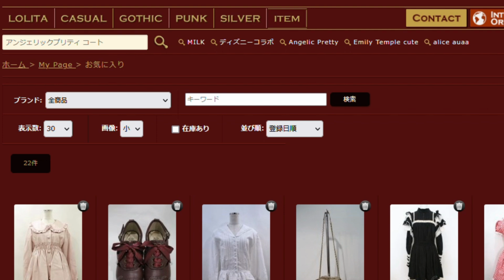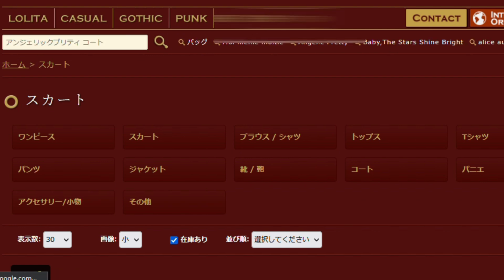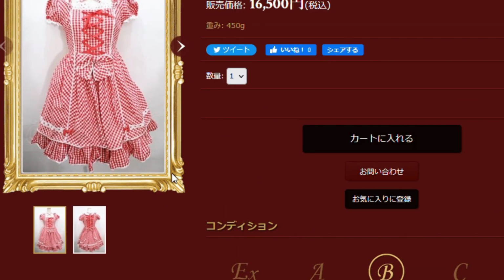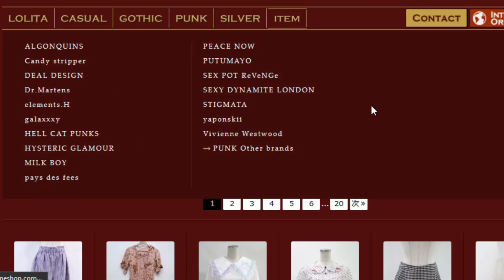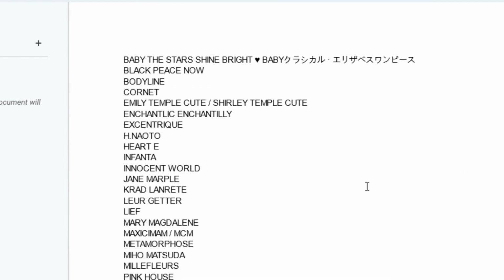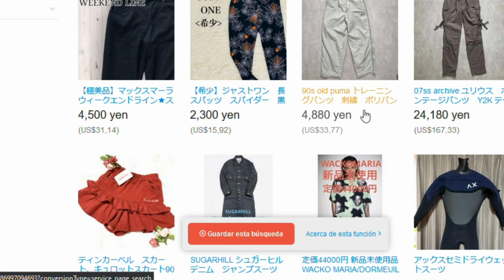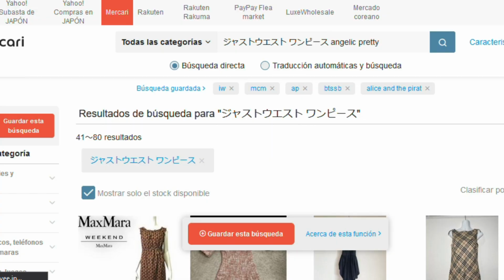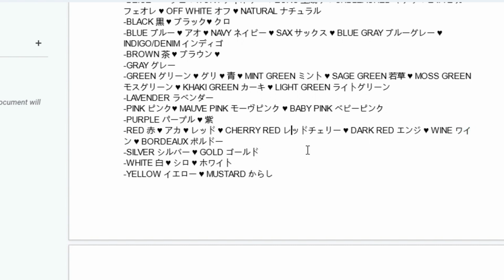Japanese word list to search for Lolita on Closetchild, Mercari, etc. + other tips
Thumbnail pic by ://SassyStrawberry

Chapters:
Intro: 00:00
How to find petticoats on CC: 2:24
Misidentified pieces: 3:10
Measurements: 4:10
Shoe sizes: 4:29
Explaining the guide 5:20

GUIDE

ITEMS
BERET ベレー ♥ HEADBOW カチューシャ ♥ HEADDRESS ヘッドドレス ♥ BONNET ボンネット
BLOUSE ブラウス ♥ SHIRT シャツ ♥ TOP トップス ♥ PULLOVER プルオーバー ♥ CUTSEW カットソー
BOLERO ボレロ ♥  CARDIGAN カーディガン
BUSTIER ビスチェ ♥ VEST ベスト
CLOAK/MANTLE マント ♥ COAT コート
CORSET コルセット
FUR COLLAR ファーティペット
JUMPERSKIRT ジャンパースカート ♥ ONE PIECE/DRESS ワンピース
OTK オーバーニー ♥ SOCKS ソックス ♥ ANKLE SOCKS アンクルソックス ♥ UTK ハイソックス♥ TIGHTS タイツ
PARASOL ♥ UMBRELLA パラソル ♥ アンブレラ
PANNIER パニエ ♥ PETTICOAT ペチコート
PINAFORE SKIRT サス付きスカート ♥ サスペンダースカート
RUCKSACK リュック ♥ BAG ボストン ♥ かばん ♥ SATCHEL サッチェル
SALOPETTE サロペット
SKIRT スカート ♥ HIGH WAIST SKIRT ハイウエストスカート
WRISTCUFFS お袖とめ ♥ CUFFS カフス ♥ GLOVES 手袋
JEWELRY: RING リング ♥ NECKLACE ネックレス ♥ BROOCH ブローチ ♥ BRACELET ブレスレット´

Brands:
ALICE AND THE PIRATES
ANGELIC PRETTY ♥ アンジェリックプリティ
ANTIQUE BEAST
ATELIER BOZ
ATELIER PIERROT
AXES FEMME
BABY THE STARS SHINE BRIGHT ♥ BABYクラシカル · エリザベスワンピース
BLACK PEACE NOW
BODYLINE
CORNET
EMILY TEMPLE CUTE / SHIRLEY TEMPLE CUTE
ENCHANTLIC ENCHANTILLY
EXCENTRIQUE
H.NAOTO
HEART E
INFANTA
INNOCENT WORLD
JANE MARPLE
KRAD LANRETE
LEUR GETTER
LIEF
MARY MAGDALENE
MAXICIMAM / MCM
METAMORPHOSE
MIHO MATSUDA
MILLEFLEURS
PINK HOUSE
SHEGLIT
SURFACESPELL
TRIPLE FORTUNE
VICTORIAN MAIDEN

Colors:
-BEIGE ベージュ ♥ IVORY アイボリー ♥ ECRU 生成り ♥ UNBLEACHED キナリ ♥ LATTE カフェオレ ♥ OFF WHITE オフ ♥ NATURAL ナチュラル
-BLACK 黒 ♥ ブラック♥ クロ
-BLUE ブルー ♥ アオ ♥ NAVY ネイビー ♥ SAX サックス ♥ BLUE GRAY ブルーグレー ♥ INDIGO/DENIM インディゴ
-BROWN 茶 ♥ ブラウン ♥
-GRAY グレー
-GREEN グリーン ♥ グリ ♥ 青 ♥ MINT GREEN ミント ♥ SAGE GREEN 若草 ♥ MOSS GREEN モスグリーン ♥ KHAKI GREEN カーキ ♥ LIGHT GREEN ライトグリーン
-LAVENDER ラベンダー
-PINK ピンク♥ MAUVE PINK モーヴピンク ♥ BABY PINK ベビーピンク
-PURPLE パープル ♥ 紫
-RED 赤 ♥ アカ ♥ レッド ♥ CHERRY RED レッドチェリー ♥ DARK RED エンジ ♥ WINE ワイン ♥ BORDEAUX ボルドー
-SILVER シルバー ♥ GOLD ゴールド
-WHITE 白 ♥ シロ ♥ ホワイト
-YELLOW イエロー ♥ MUSTARD からし

CUTS:
-ASYMMETRICAL アシメ
-BABYDOLL/EMPIRE WAIST ベビードール
-BUSTLE バッスル
-JUST WAIST/NATURAL WAIST ジャストウエスト
-LACE レース FRILL フリル
-LOW WAIST/DROPPED WAIST ローウエスト
-MANDARIN COLLAR BUTTON チャイナ釦
-OFF SHOULDER オフショルダー
-SACK DRESS (OP) Aラインワンピース
-SACK DRESS (JSK) Aラインジャンパースカート
-SCALLOPED スカラップ
-SHIRRING シャーリング
-TIERED SKIRT ティアードスカート

PATTERNS/WEAVES:
-APPLIQUE アップリケ
-ARGYLE アーガイル
-CHECK チェック
-EMBROIDERY 刺繍
-GINGHAM ギンガム
-GLITTER ラメ
-HOUNDSTOOTH 千鳥格子
-LEOPARD PRINT レオパード柄
-PIRATES パイレーツ
-STRIPED ストライプブ
-TARTAN タータン
-TWEED ツイード
-VELVETEEN 別珍

MOTIFS:
-ANGEL エンジェル
-CAKE ケーキ
-CAROUSEL カルーセル
-CATHEDRAL カテドラル
-CHOCOLATE チョコ
-CHRISTMAS クリスマス ♥ NUTCRACKER くるみ割り人形
-COOKIE クッキー ♥ BISCUIT ビスキュイ
-CLOCK 時計
-CROSS 十字架
-CROWN 王冠
-EMBLEM エンブレム
-FAIRY フェアリ
-FOREST 森
-FUNERAL 葬
-HEART ハート
-MERMAID マーメイド
-RIBBON リボン
-ROCOCO ロココ
-SAILOR 船 ♥ セーラー ♥ MARINE マリン
-SPIDER 蜘蛛
-STAINED GLASS ステンドグラス
-STAR 星
-SWAN 白鳥
-TEDDY BEAR ベア
-VICTORIAN ビクトリアン
-FRUITS:
CHERRY チェリー ♥ STRAWBERRY いちご
-ANIMALS: FAWN 子鹿  ♥ BEAR クマ ♥ BUNNY/RABBIT うさ ♥ SHEEP 羊
-FLOWERS: ROSE ローズ ♥ HYDRANGEAS 紫陽花 ♥ VIOLETS すみれ